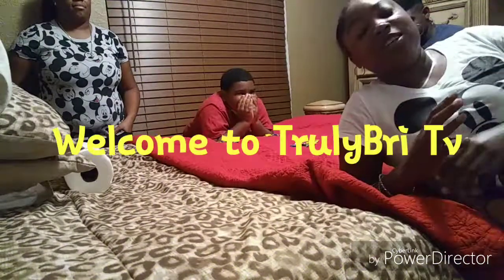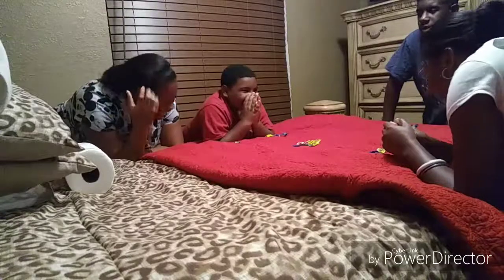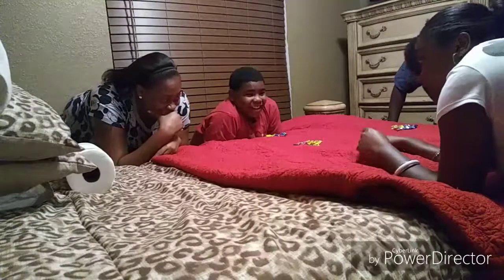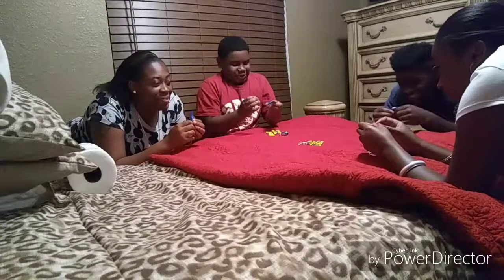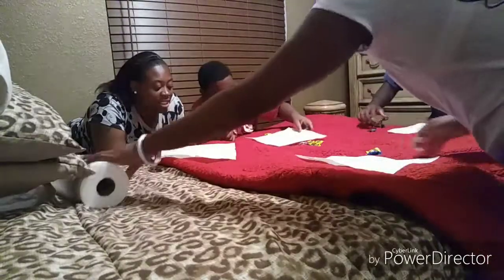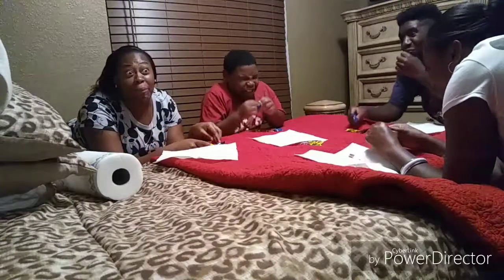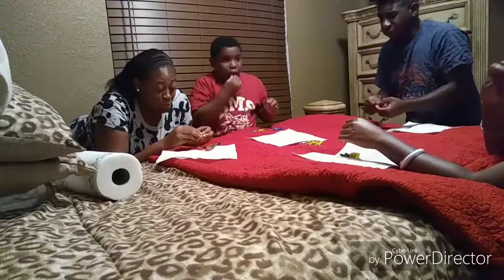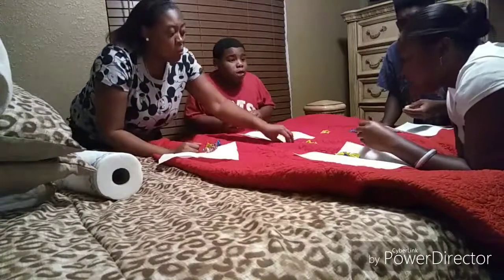Warhead Challenge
Follow MY BOOK pages